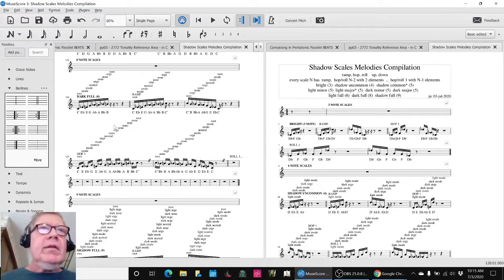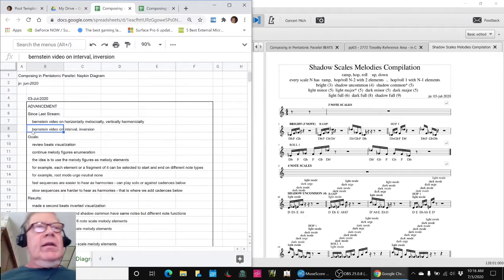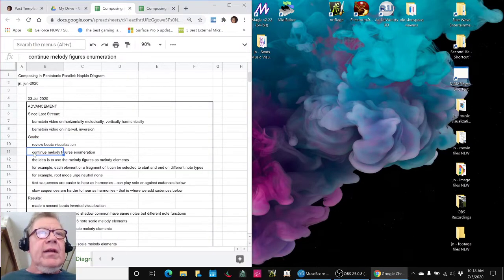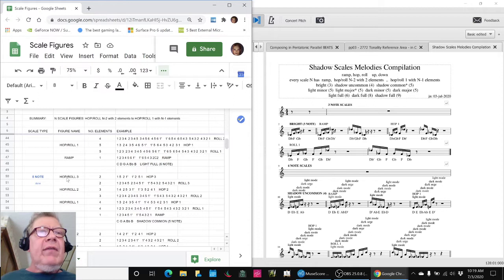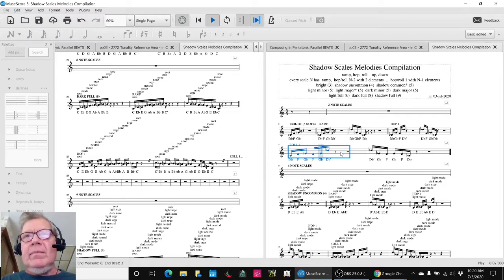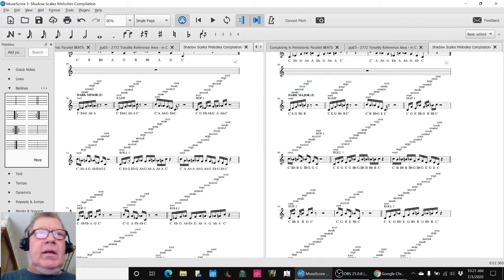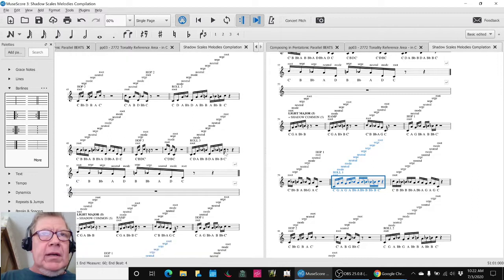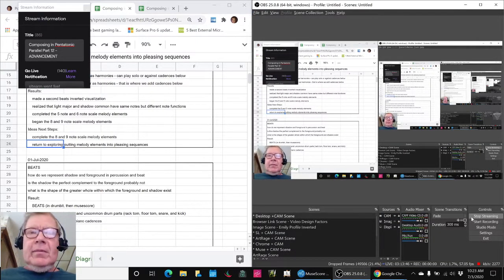Composing in Pentatonic Parallel Part 12 ADVANCEMENT Stream Highlight 03 Jul 2020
a visualization from the last stream is reviewed and melody elements for the 5 and 6 note scales are completed